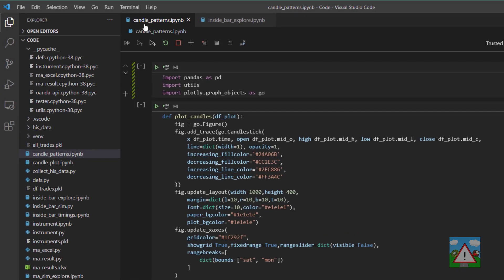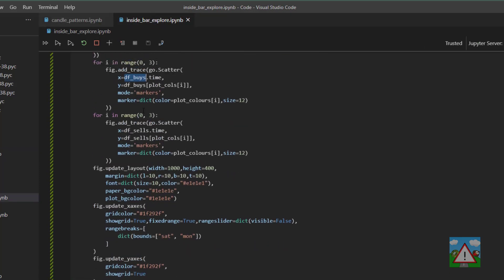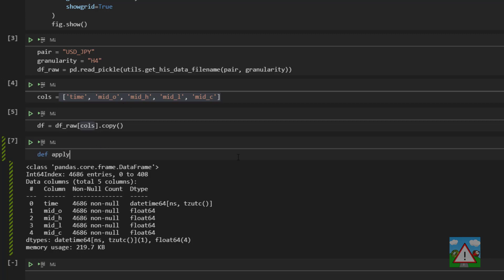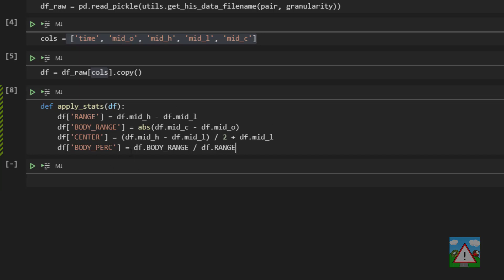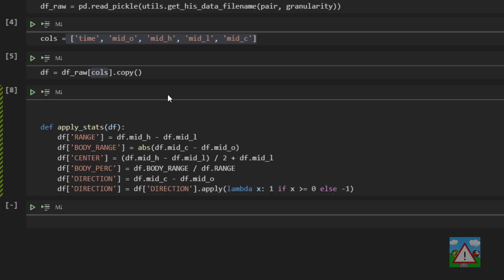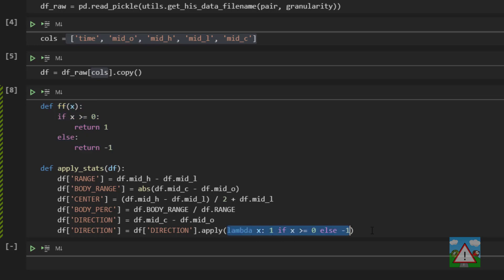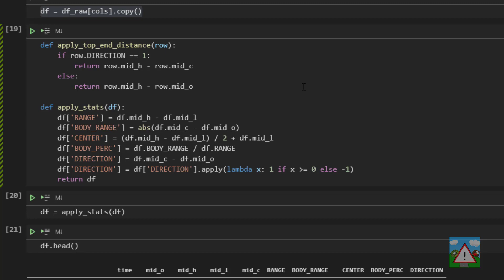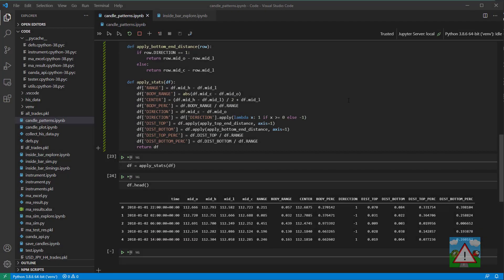Forex bot & backtest system with Python #47 - Candle Patterns #1 - Setup